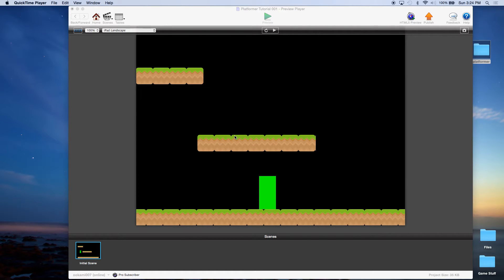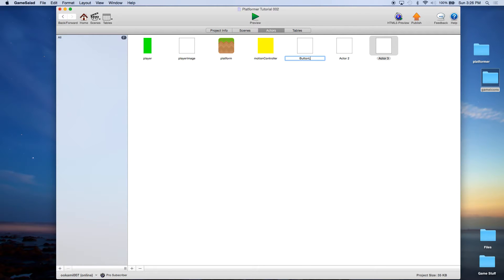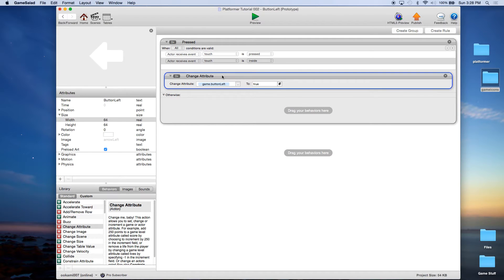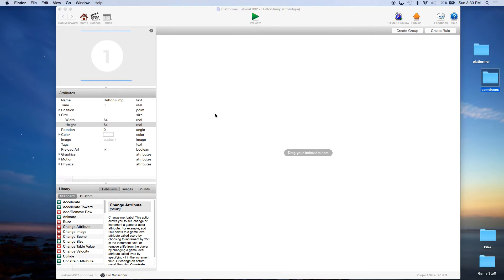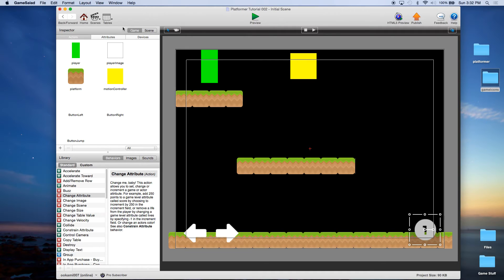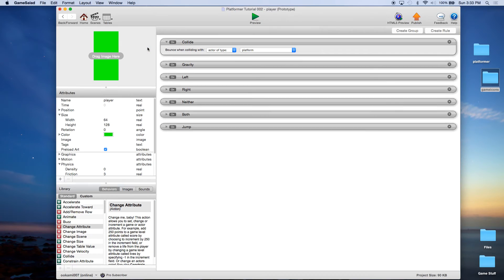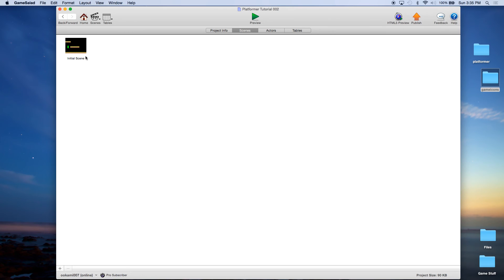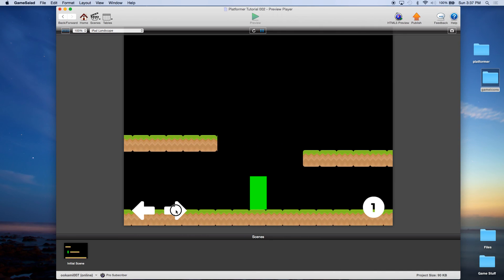Platformer Tutorial for GameSalad Creator 002 - On-Screen Controls / Scrolling the Screen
This is part 2 of the Monkeyuncle.com GameSalad platformer tutorial. This episode teaches how to add simple on-screen controls, how to scroll the screen and have the camera follow the player and how keep the on-screen controls locked in place during scrolling.